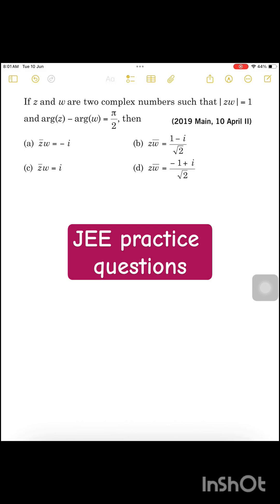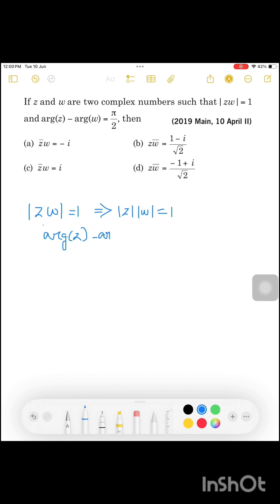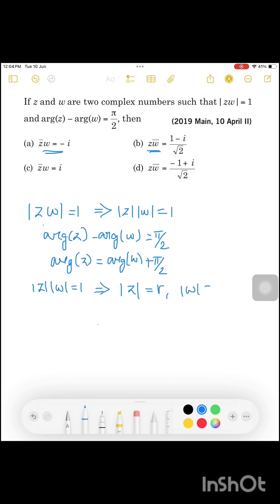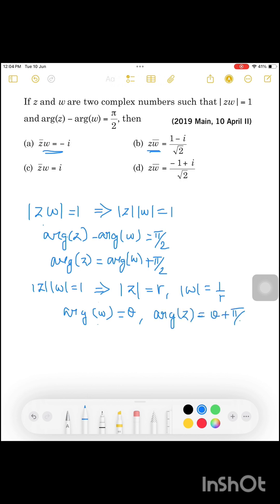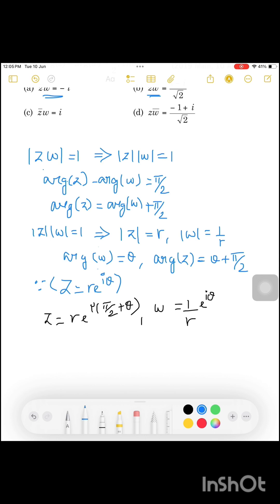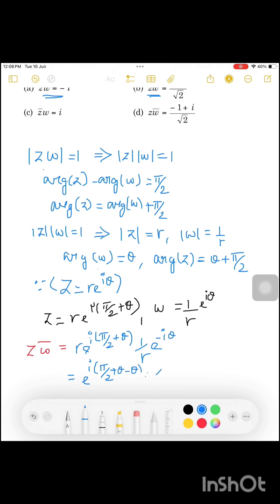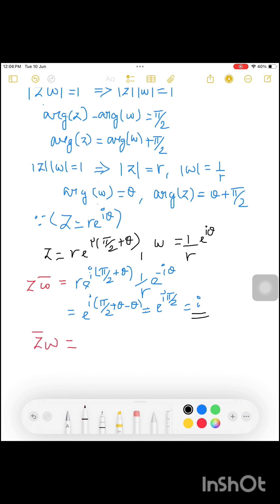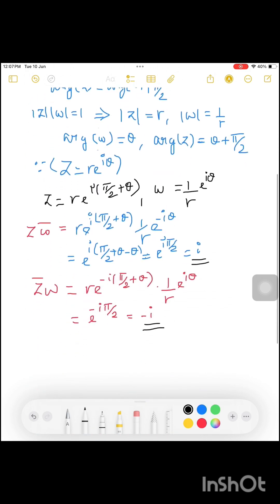JEE Complex numbers PYQ #19 in 3mins🔥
"JEE Complex numbers in 3 mins!"🔥